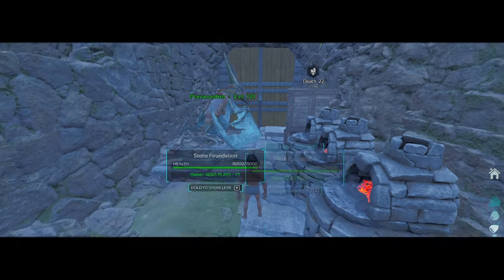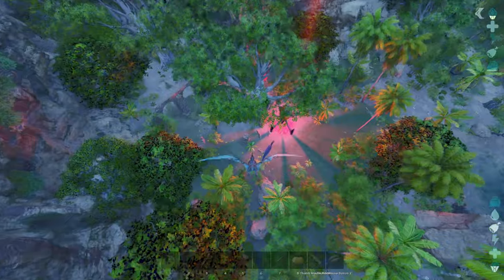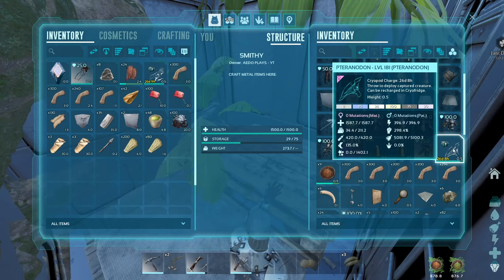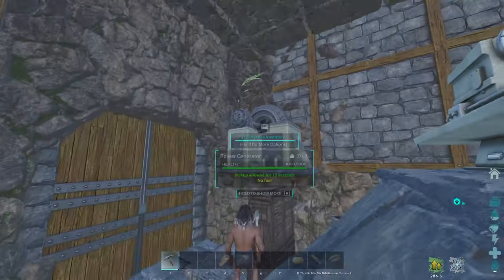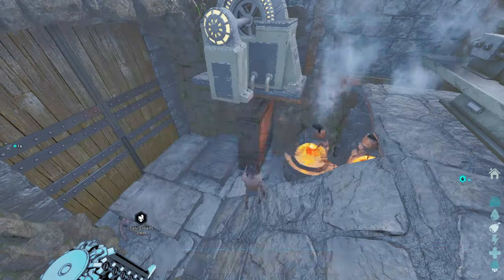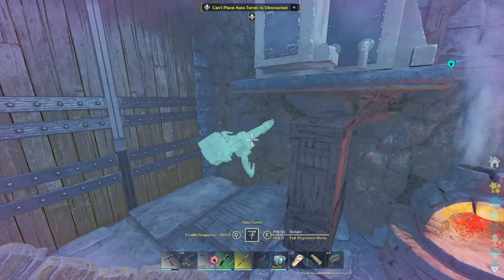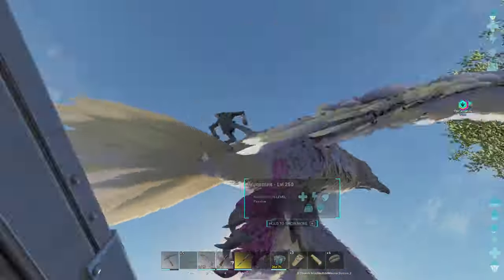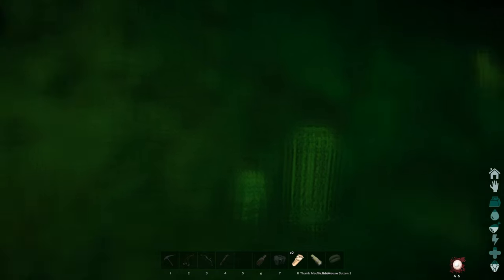How to progress early game - ASA Arkpocalypse | EP. 2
PC Specifications:

GPU: Nvidia Geforce 4070 Ti
32gb RAM DDR5
Motherboard: ASRock B650M